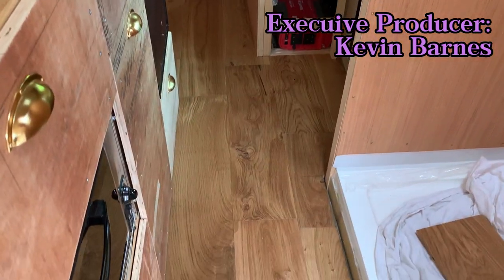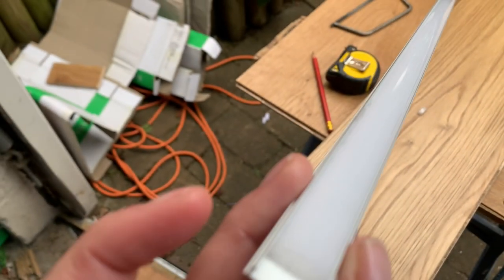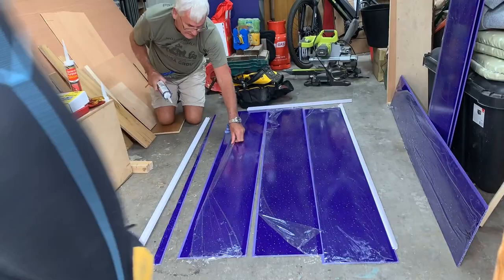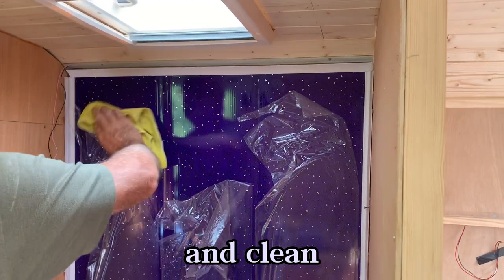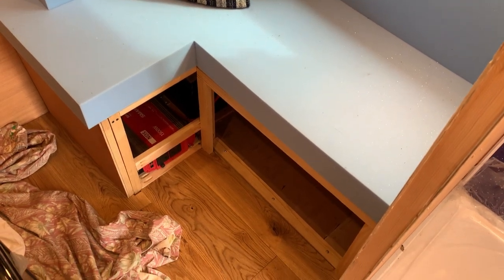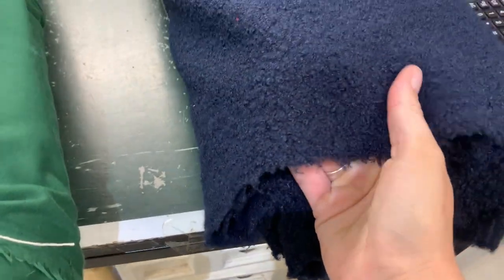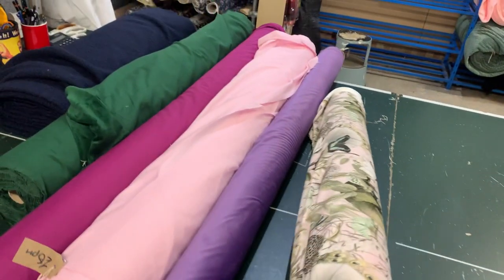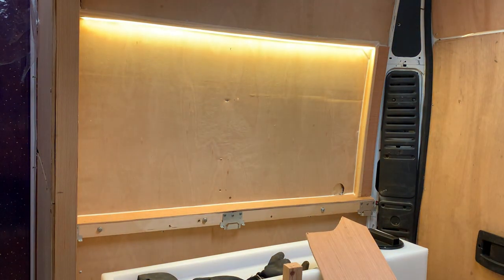How VIBRANT can a van conversion be...? Ep.28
In this episode Becca and her dad, Nick, continue with the van build by beginning to board out the shower with that WACKY, purple sparkly shower board.

The foam for the sofa arrives and that gets put into place before Becca and her Mum go shopping to choose several different fabrics. Fabrics, which will cover the foam for the sofa, several pillows and the headboard in the bedroom.

Becca also varnishes the cladding on the roof and Nick installs the LED lights in the shower and bedroom sections.

Shower Board

Shower Trims

All videos filmed and edited by me.
I do not have any social media.